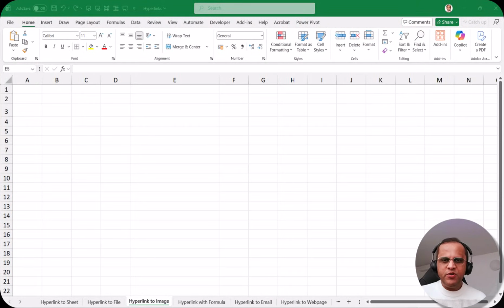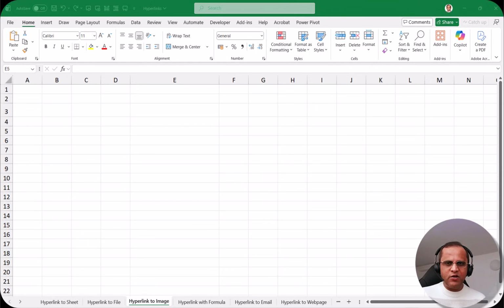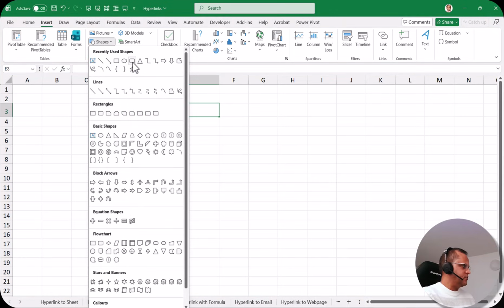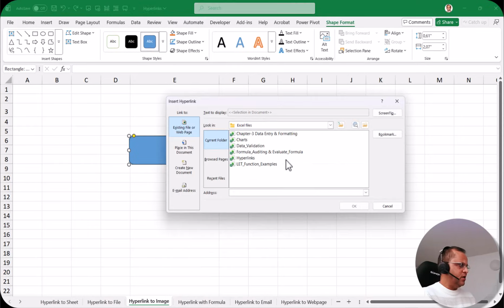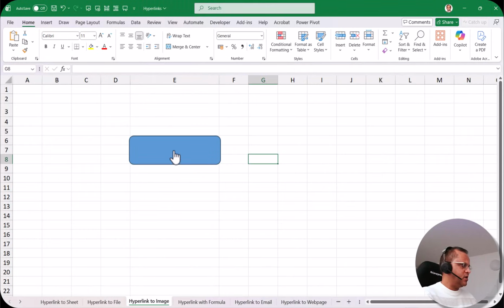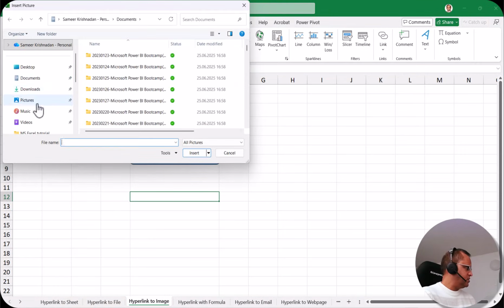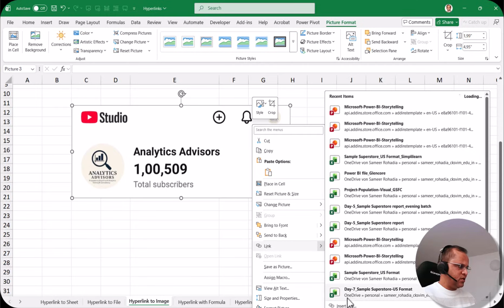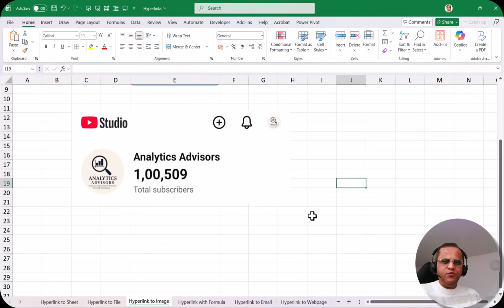61. Stop Using Buttons! Hyperlink Images & Shapes in Excel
Want to make images and shapes clickable in Excel?
In this video, you’ll learn a 1-click Excel trick to create hyperlinks for images and shapes and turn them into powerful navigation buttons 🚀

This MS Excel tutorial is extremely useful for creating interactive dashboards, reports, menus, and professional spreadsheets.

✅ What you’ll learn:
- How to add a hyperlink to an image in Excel
- How to add a hyperlink to a shape in Excel
- Turn images into clickable buttons
- Best Excel trick for dashboard navigation

💡 Works in:
Excel 2010 | 2013 | 2016 | 2019 | Excel 2021 | Microsoft 365

📁 Chapters:
00:00 – Introduction
00:38 – Hyperlink to a Shape in Excel
02:00 – Hyperlink to an image in Excel
03:05 – Details of next video in series

1) Build interactive dashboards with Power BI, Tableau, and Looker Studio

2) Write optimized SQL queries for data analysis and reporting

3) Use advanced Excel formulas and pivot tables for dynamic dashboards

4) Model data and write DAX expressions in Power BI

5) Compare and integrate different BI tools effectively

6) Automate reports and streamline analytics workflows

7) Create compelling visualizations and tell meaningful data stories